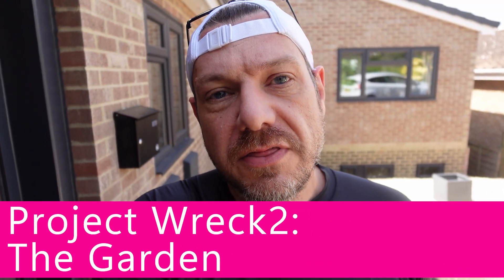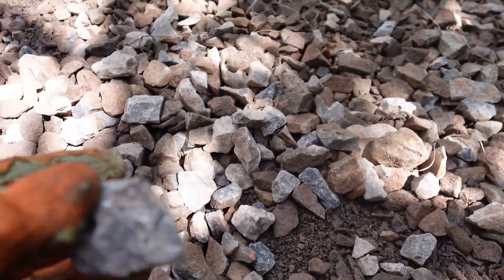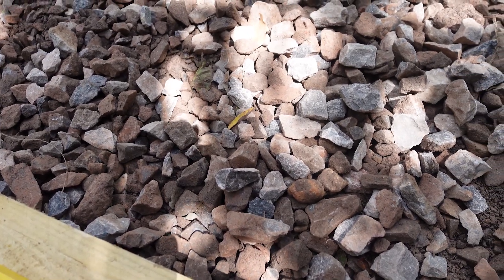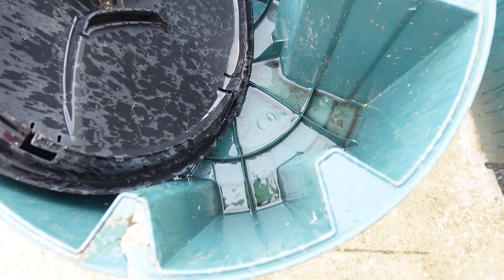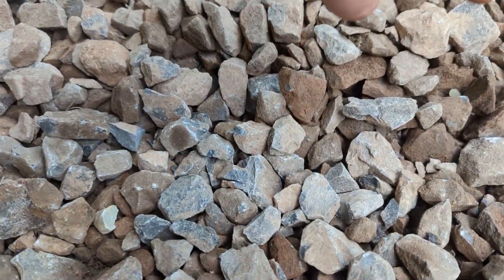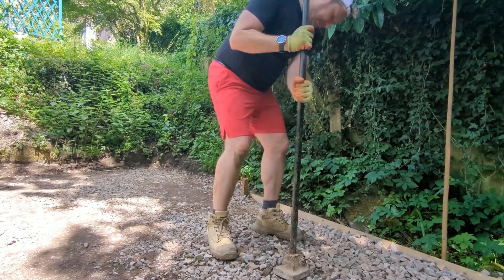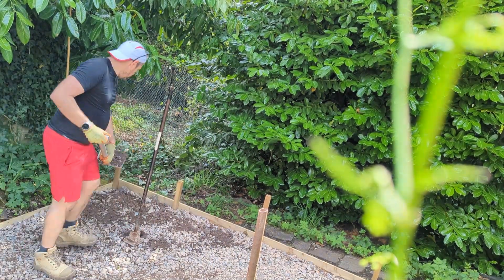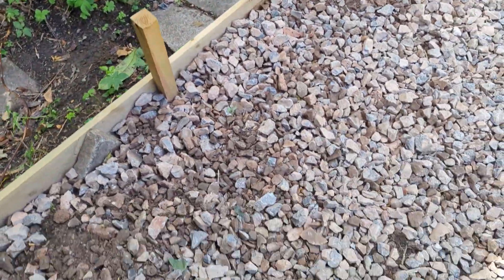Project Wreck - The Shed - Part2: Tamping Hell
The Project Wreck shed has been delayed by soggy weather, but one day looked good so we set ourselves a lofty (and as it turns out unassailable) challenge - to finish the shed base.

Add in a new camera, new editing software, rain showers and a 49-year old labourer who needs to be a bit fitter and, well, it was 5+ hours of hell.